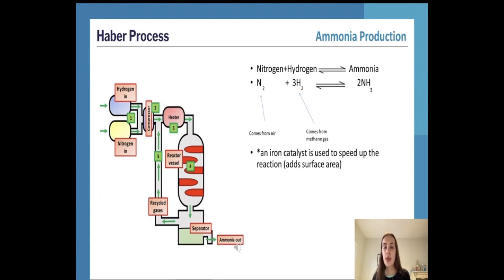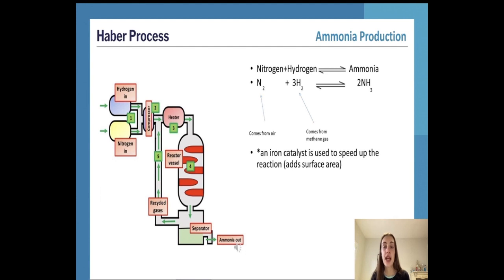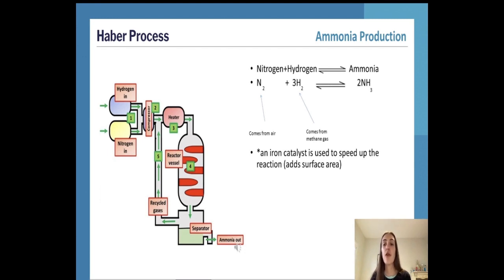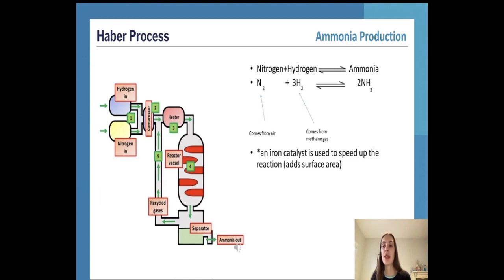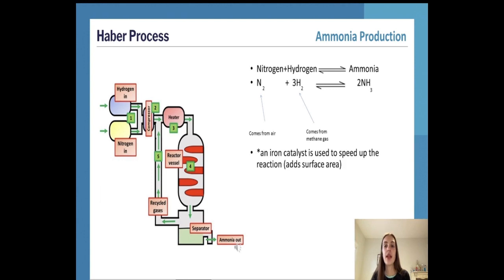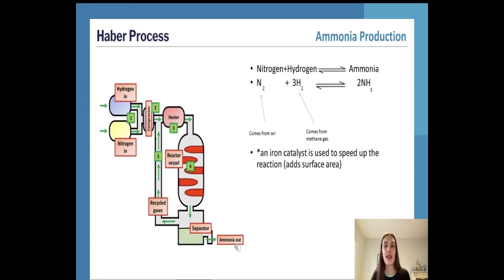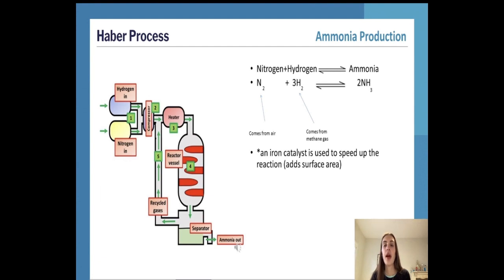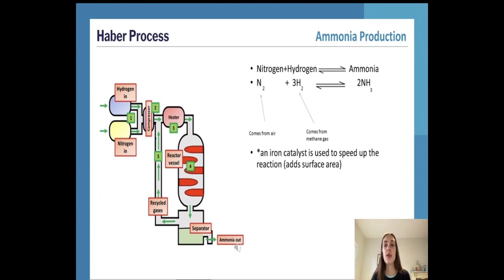Haber Process | QCE Chemistry 3&4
An expert summary on the Haber-Bosch Process for QCE Chemistry 3&4. Covers everything you need to know including; Haber Process, Ammonia production, and more!

Want more help? ATAR Notes publishes amazing Course Notes & Topic Tests for QCE Chemistry 3&4.